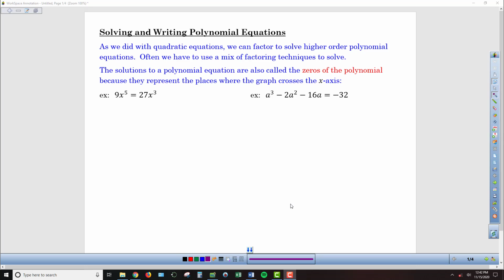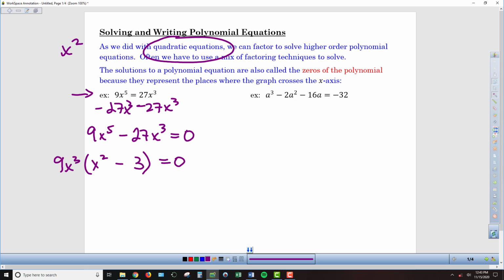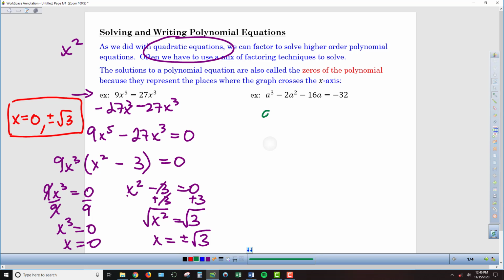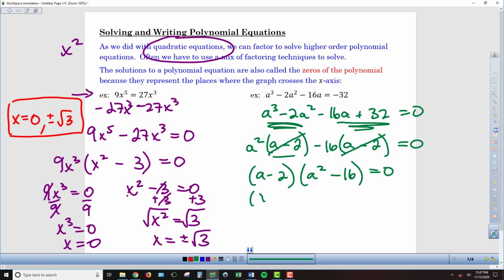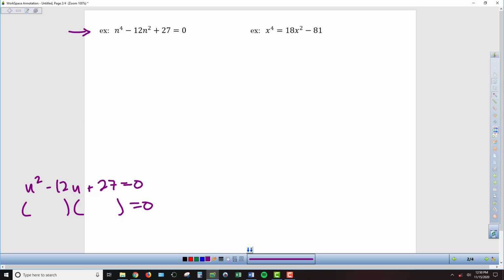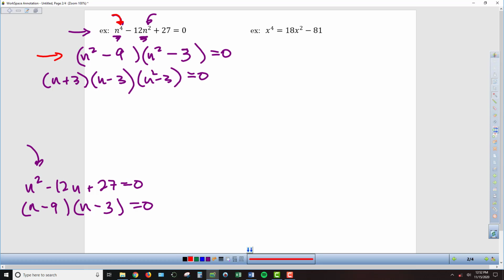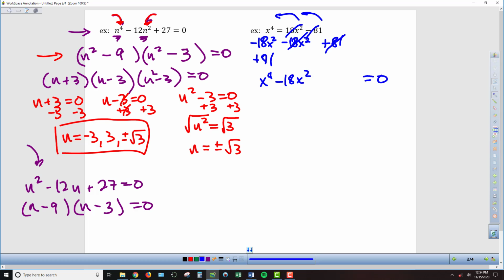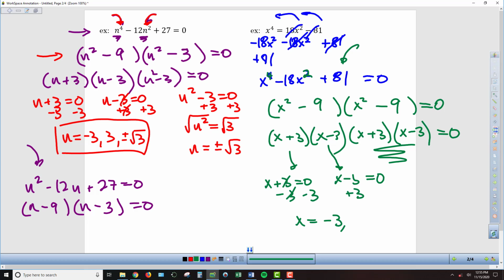Alg2 Chapter 4-5 Solving and Writing Polynomial Equations - Lesson Video 1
Examples of solving polynomial equations of higher degree by using undistributing, factoring by grouping, and reverse FOIL techniques.